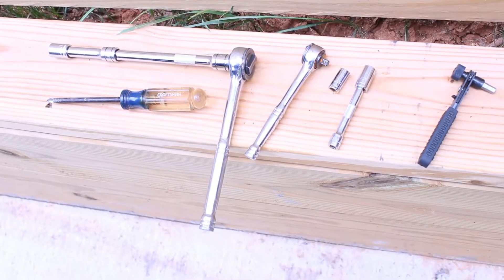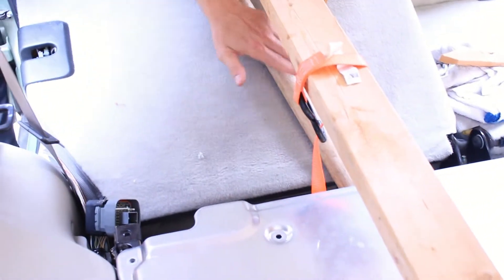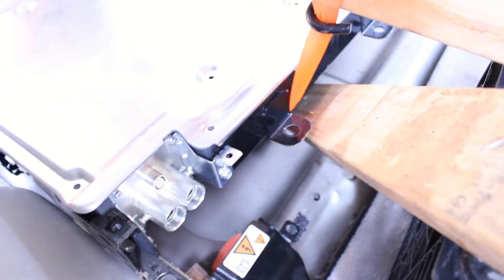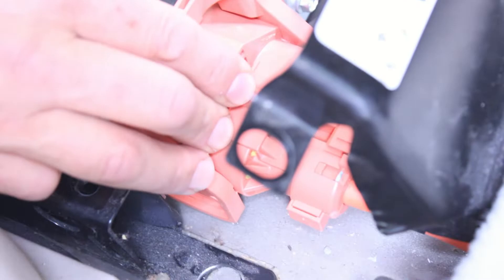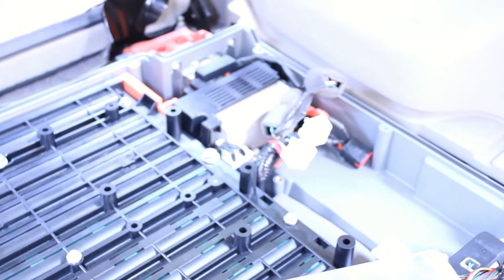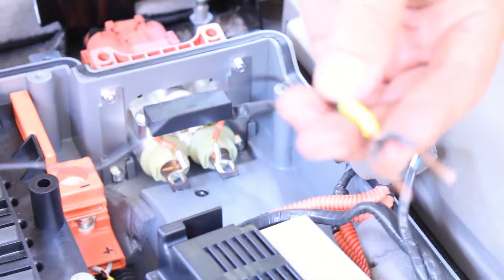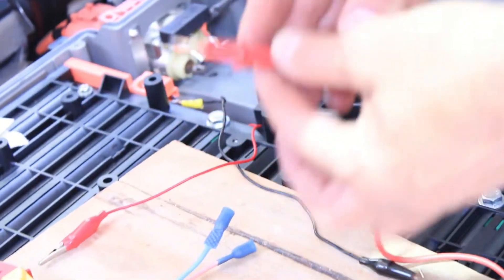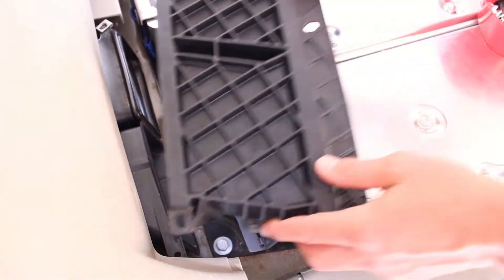Recharging Ford Escape Battery (without removal) 2009-2012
Recharging Ford escape to full charge without a full removal of the battery